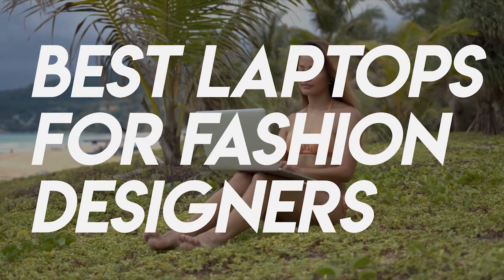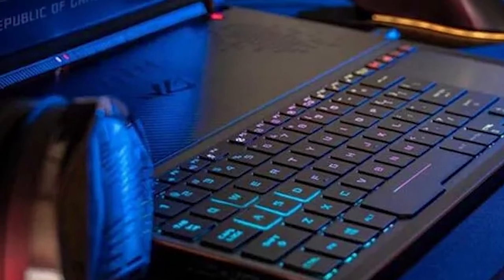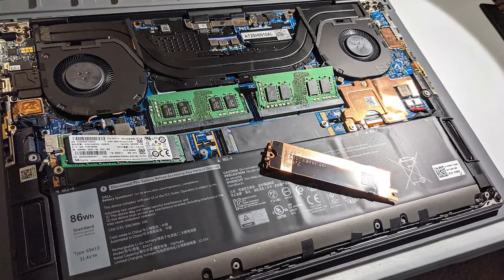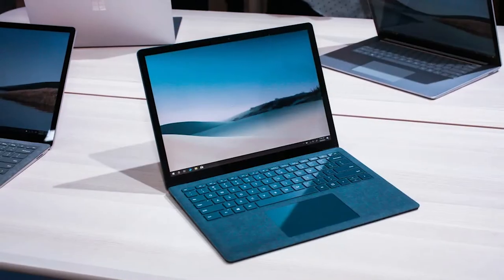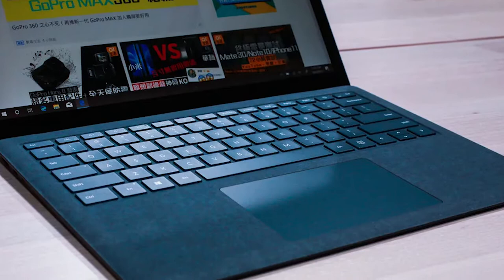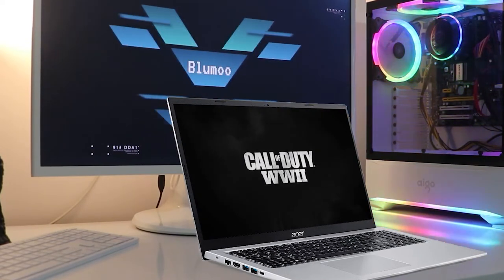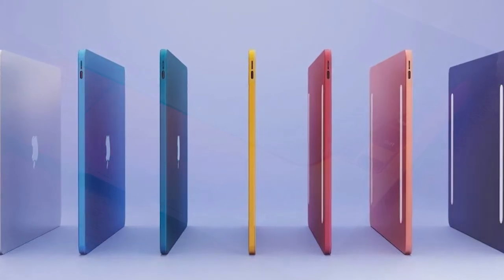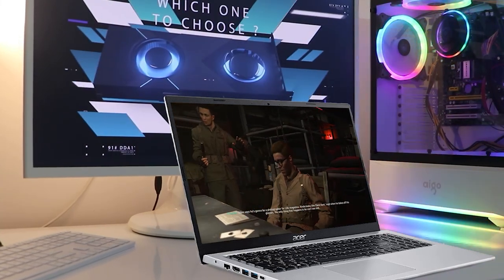Best Laptops for Fashion Designers in 2023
✨ Best Best Laptops for Fashion Designers we reviewed in our roundup:
5. Asus ROG Zephyrus S
4. Dell XPS 15
3. Microsoft Surface Laptop
2. Acer Aspire 5
1. Apple MacBook Air

Fashion designing is no ordinary task. From being able to create unique designs and making endless alterations for the client to staying updated at all times, fashion designers have a lot on their plates. There is a plethora of tools and gadgets and smart devices for fashion designers.

If you're on the market for a new designer laptop, we got you covered. whether you're looking for the budget option or the greatest one, we have an option for you. So let's get started.